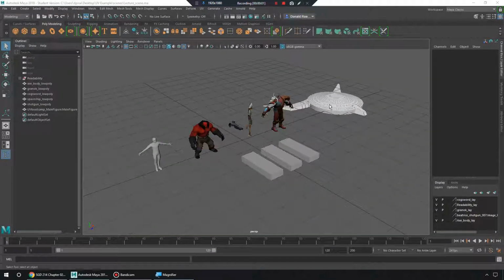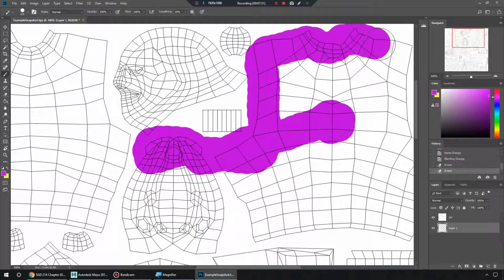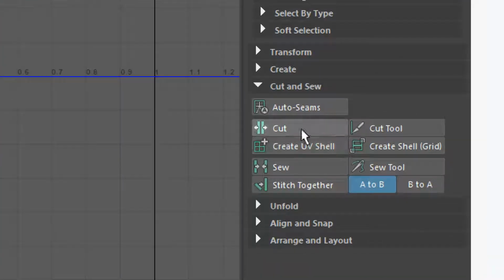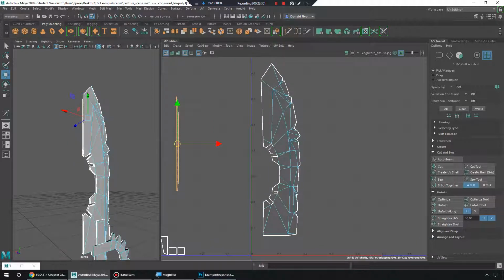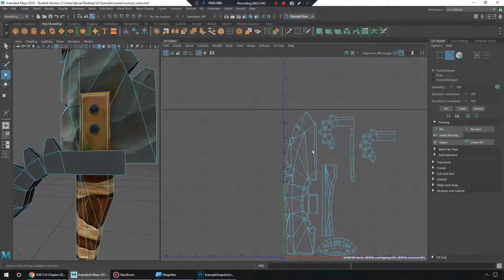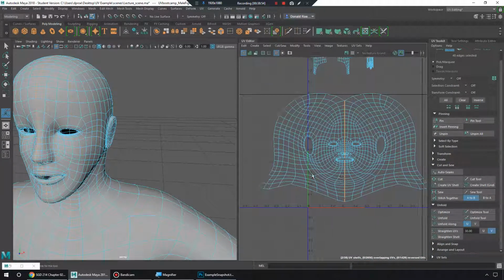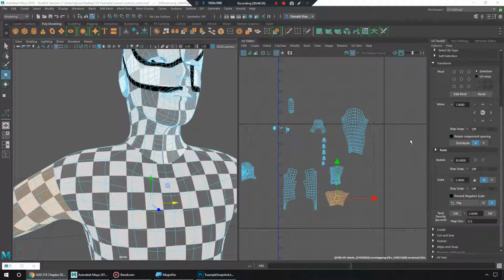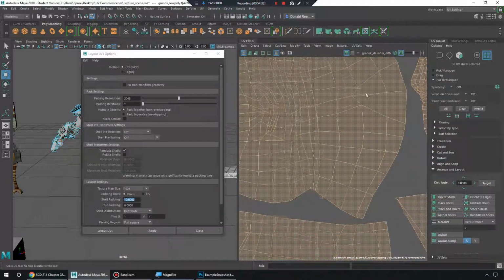SGD 244 UV Mapping Tools